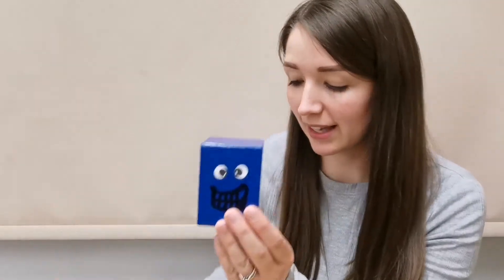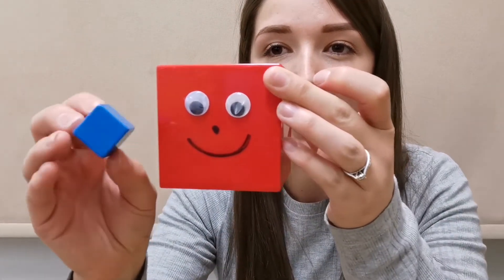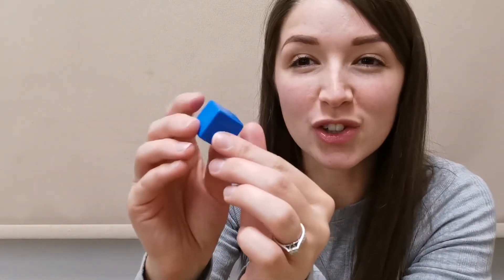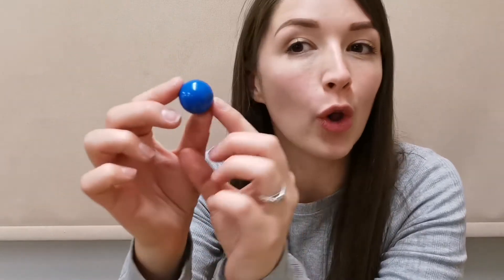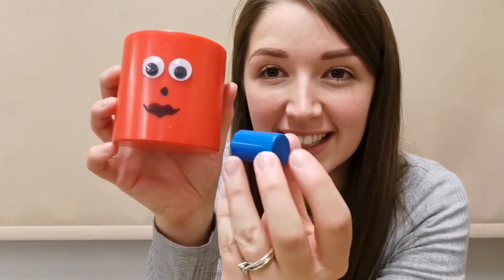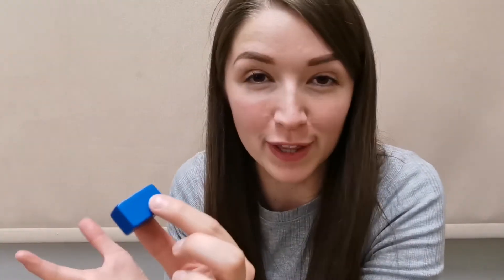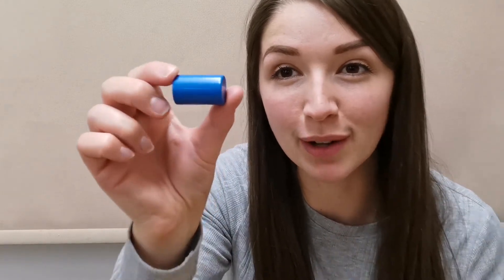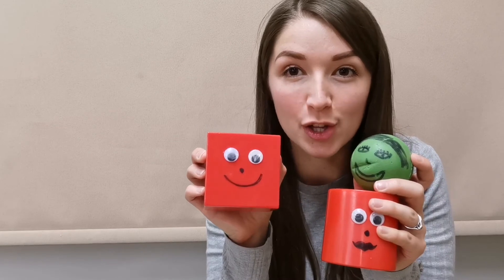3D Shape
Learn all about our new topic 3D shapes